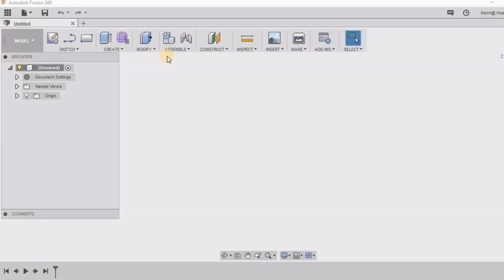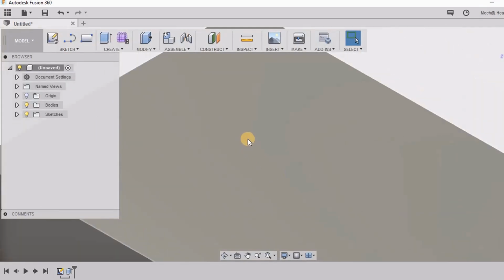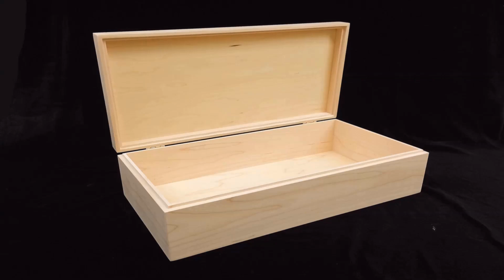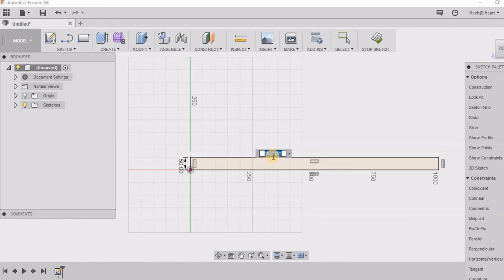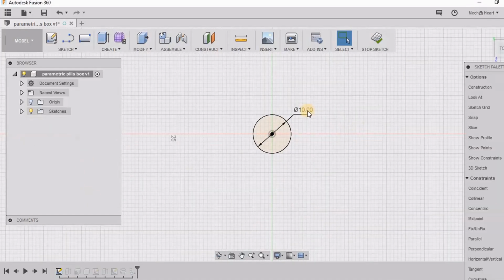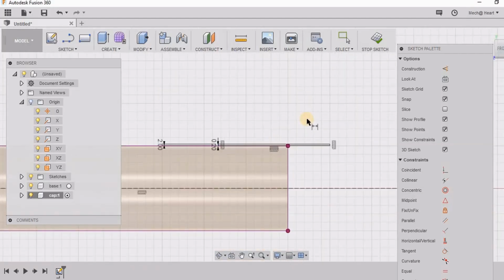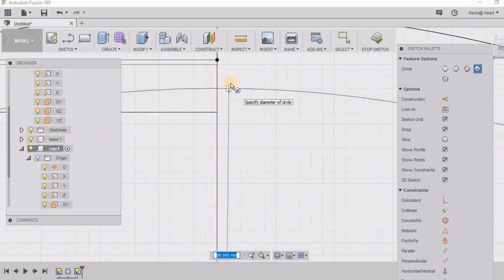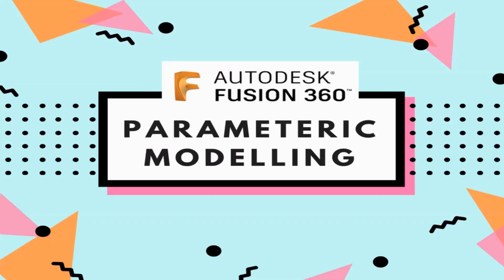Parametric Modelling- Mechatheart Fusion 360 Tutorials